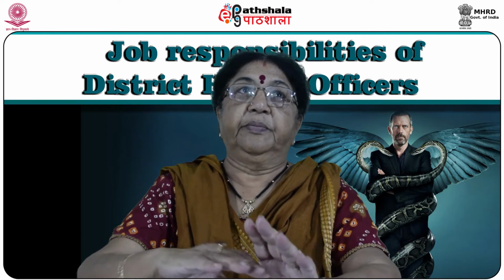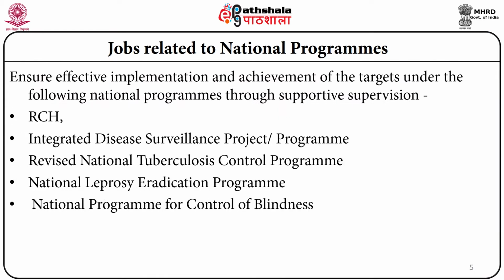Job responsibilities of District Health Officers